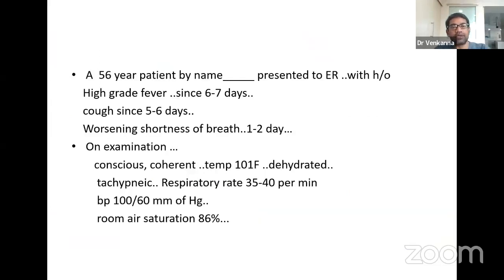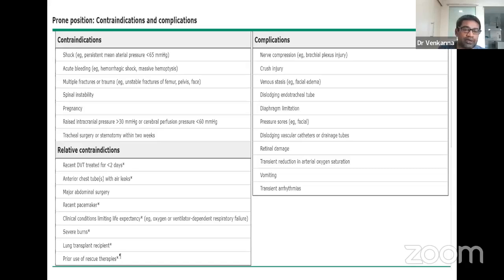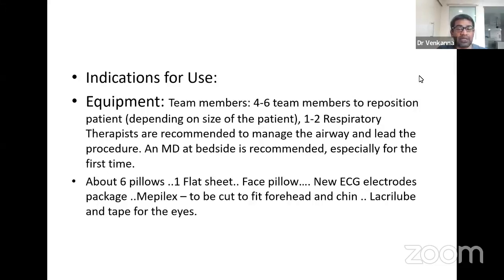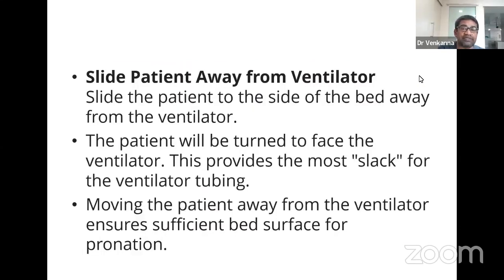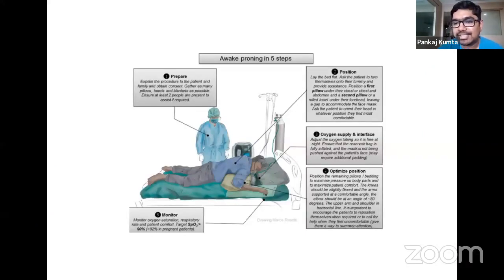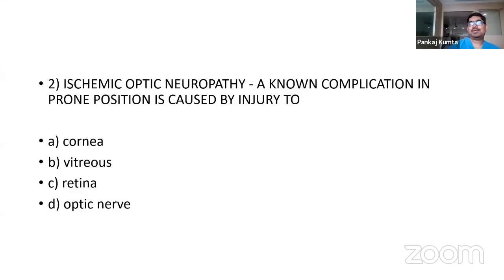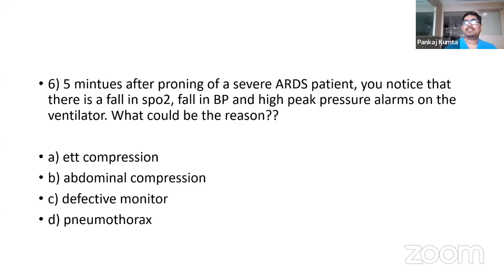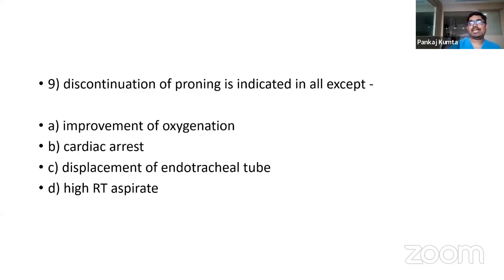STEP N SESSION : Prone Positioning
Watch Step N Session on Prone Positioning with Dr Venkanna Pocham and Dr Pankaj Kumta